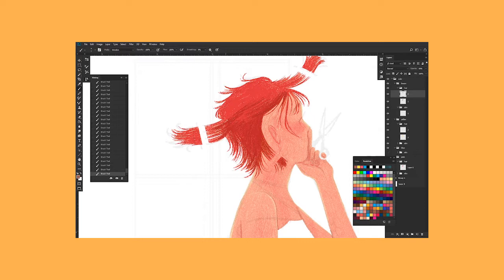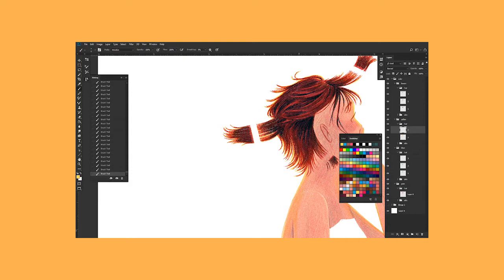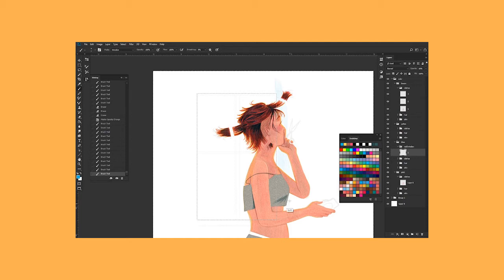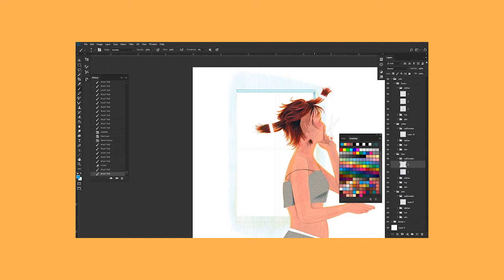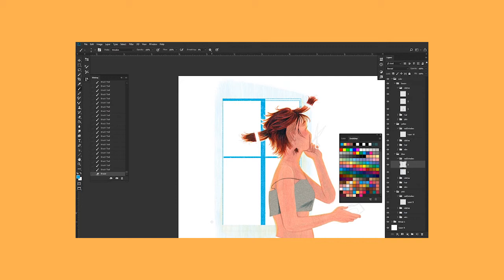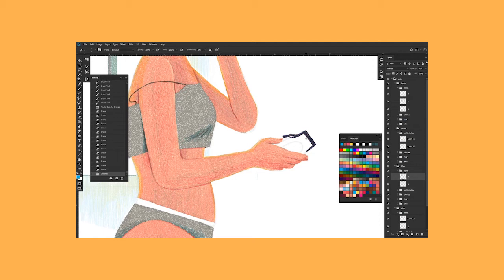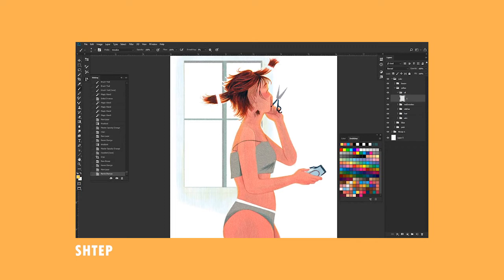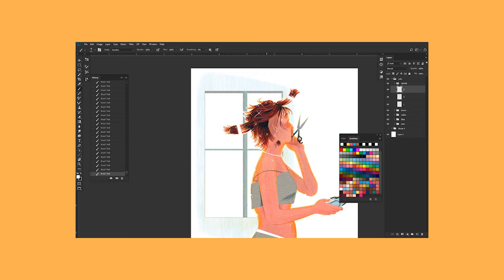art process # 1 *:･ﾟ✧ textures, brushes, and quarantine haircuts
Hi guys!

So in this video, I dabble a little bit about my art process, the colors I use, the textures, and the brush! I didn't go too in depth; It's all pretty introductory, but I hope this answers some questions that people have been asking about my art. I'll talk about it more in depth in future videos, for sure!